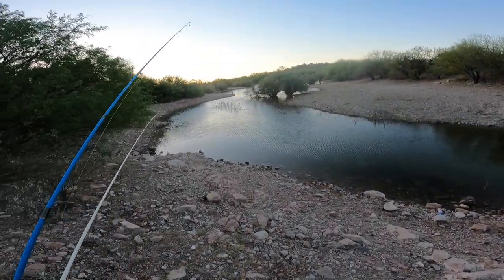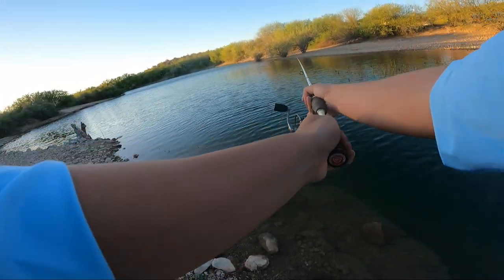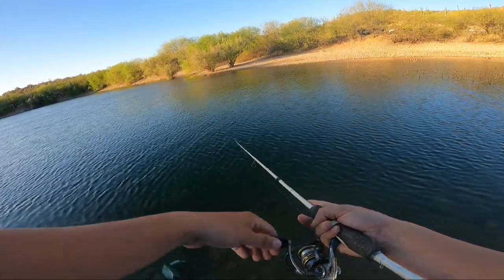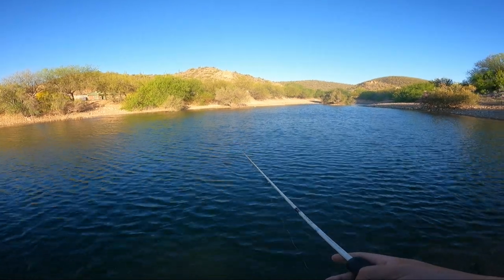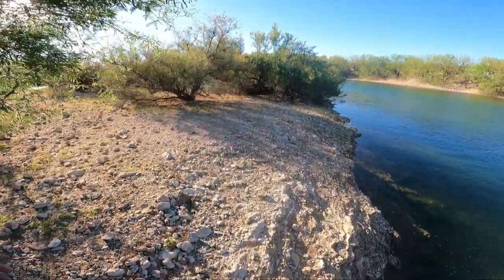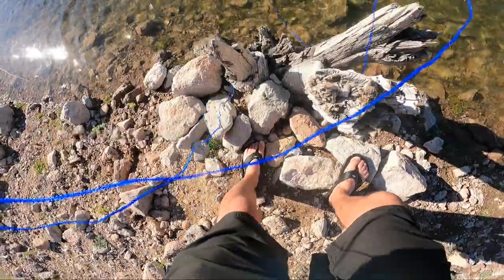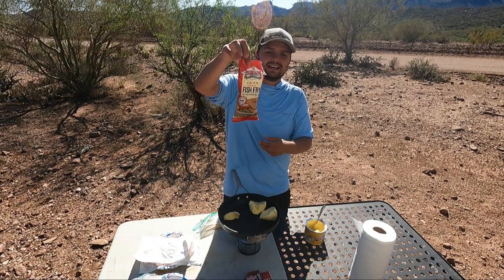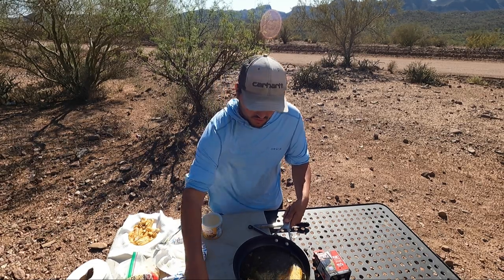Lake Pleasant AZ - Tips for Shore Fishing! (underwater footage and catch & cook)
This day was AWESOME! Giant bodies of water like Lake Pleasant can be intimidating, especially when fishing from shore. In this video I go through how to attack such a large lake and what to look for (of course all while fishing and a BUNCH of fish say hello to the camera!)

Bobby Garland Blue Thunder Plastics
Strike King 1/32 oz Jig Head